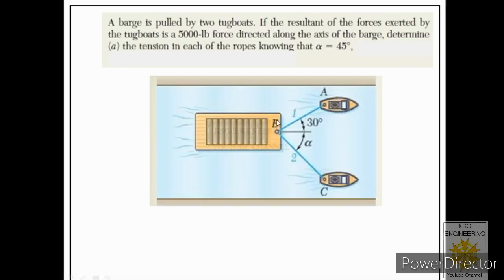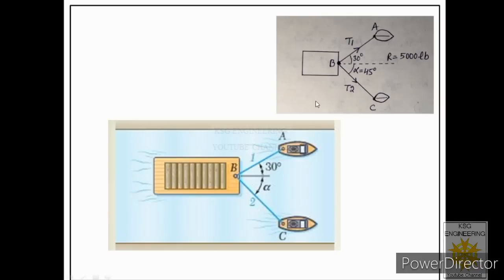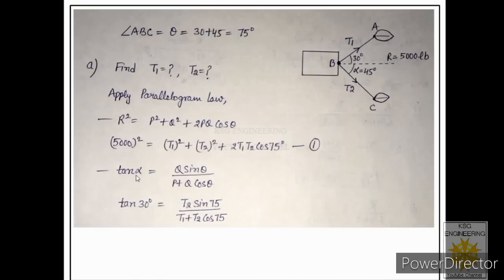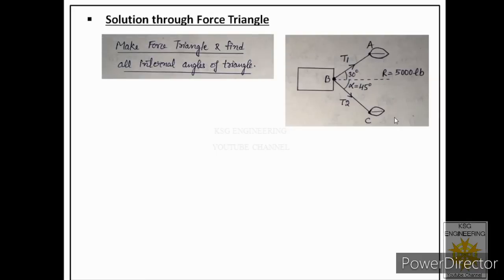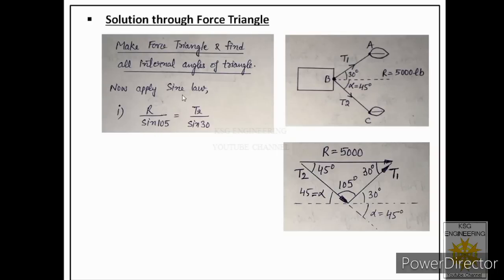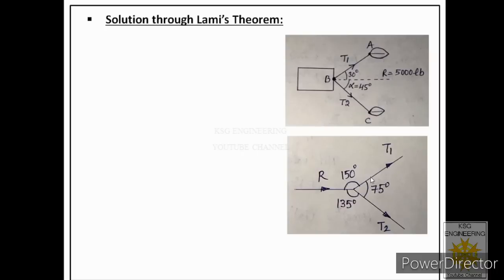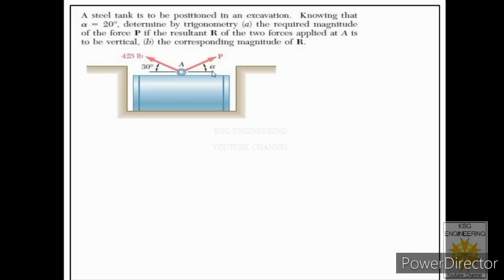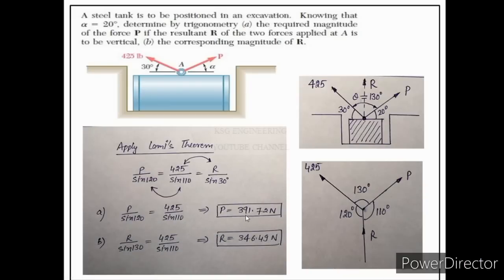Numerical on Resultant of a Force System | Parallelogram Law | Triangle Law | Lami's Theorem | 4.1